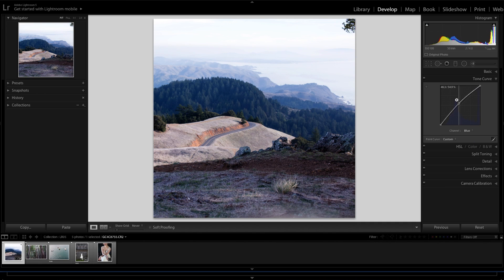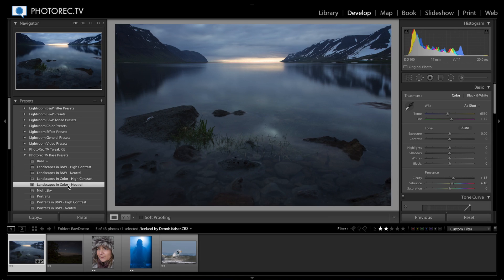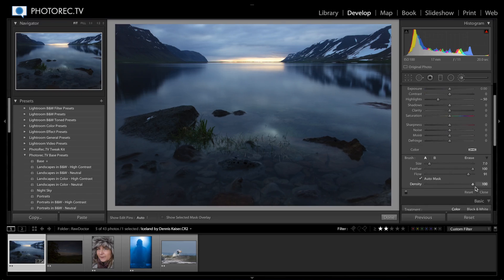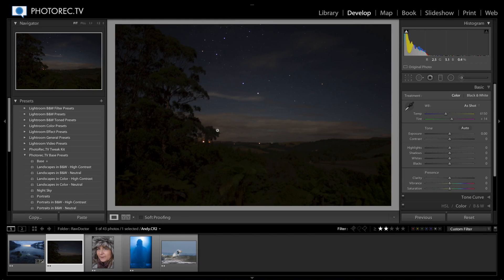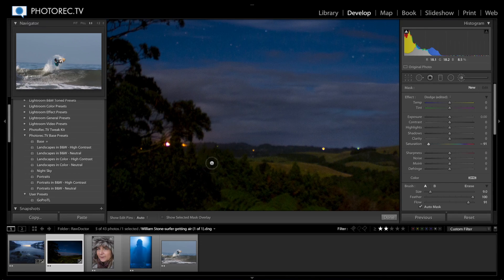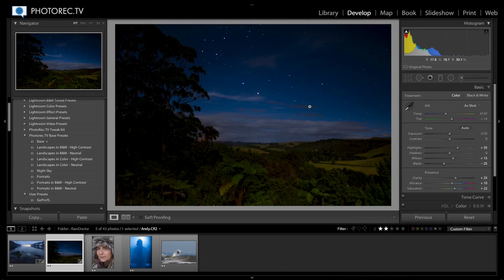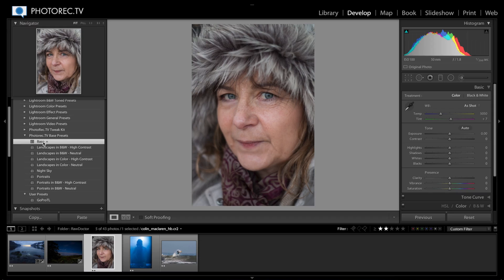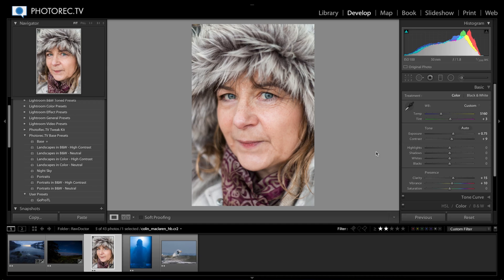Raw Doctor - EP1 Teaching Lightroom with your Photos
Welcome to the first episode in our new series RAW DOCTOR - We take your photos and show you how to make them better using Lightroom. Filled with simple tips and techniques you can use to improve your post processing skills.

Buy our Lightroom Series - This video series is designed to help beginners understand and master Lightroom.

I am happy to have a detailed conversation with you about which gear is best for YOU- and provide advice on how you can grow your skills and get access to all your questions.